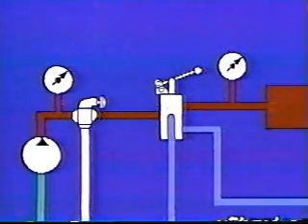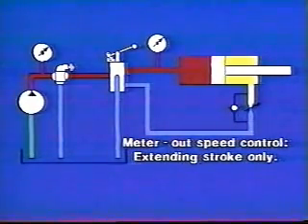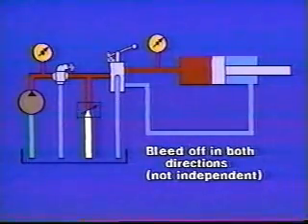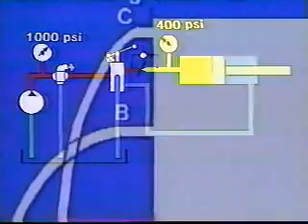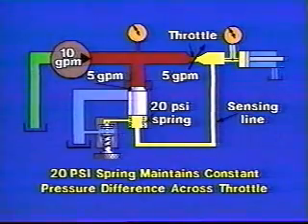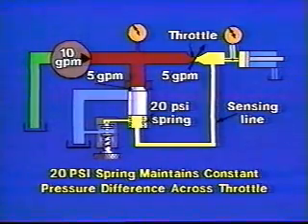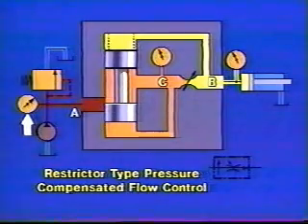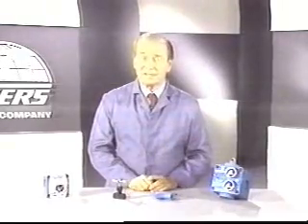hydraulics - 6 Flow control valves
Vickers course material